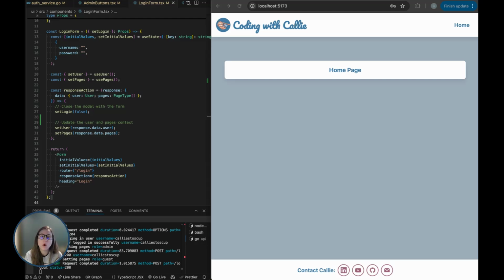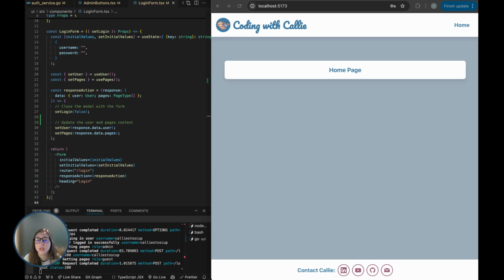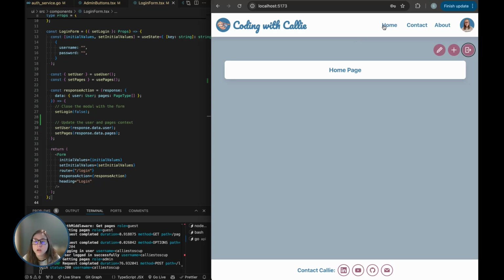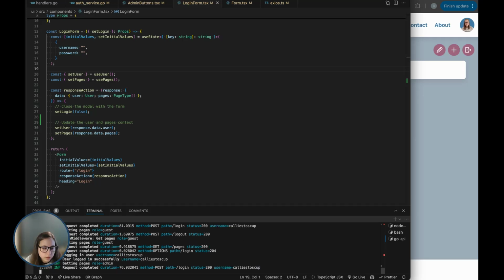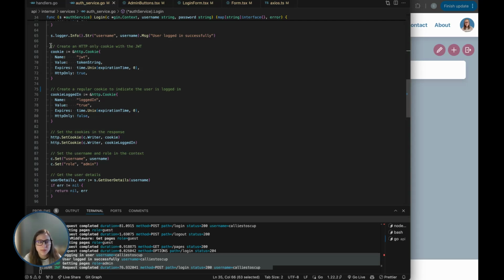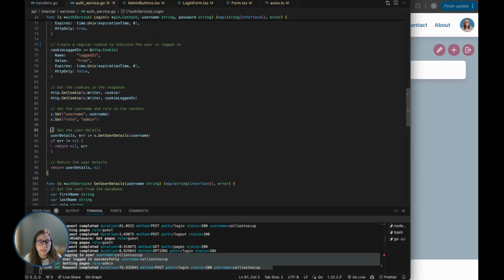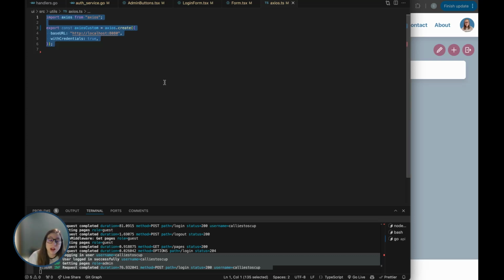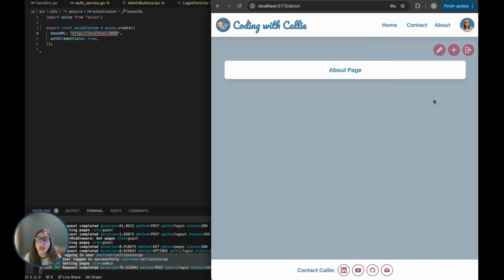Building a Website Builder: Login Process from Form to HTTP Only Cookie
Last week, Egor Ushakov brought up a solid point about my website builder: if I were using an HTTP only cookie, I wouldn’t be able to access my cookie with code on my UI before deciding whether or not to make an API request 💡

I thought I was setting an HTTP only cookie, so this stumped me a bit at first 🤔

Then I realized that using Postman to login was the issue…well kind of. My ‘/login’ route was setting as an HTTP only cookie with the JWT, but it was also returning the access token to the client. I was copying the returned token and pasting it into a regular cookie in the browser. That cookie was accessible with JavaScript on my frontend 🤦🏻‍♀️

So, I had a few options:
👩🏻‍💻 Return the entire cookie from the ‘/login’ route and manually save that in the browser
👩🏻‍💻 Just code a login form and stop being lazy

I decided to go with option 2 and wired it up this weekend 💃🏼

Now, I can log in and log out safely directly from the UI. I even used Egor’s workaround of setting an additional cookie that can be accessed with JavaScript to know whether or not an access token exists before making API requests.

Thank you for commenting, Egor! I really appreciate the feedback.